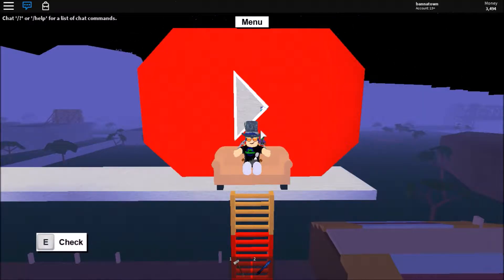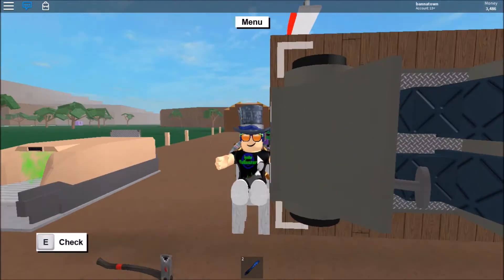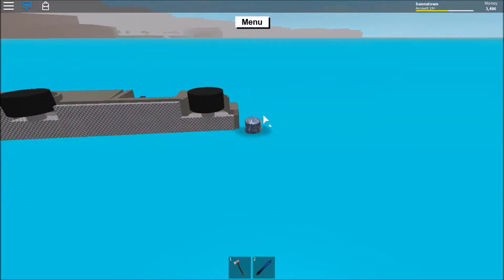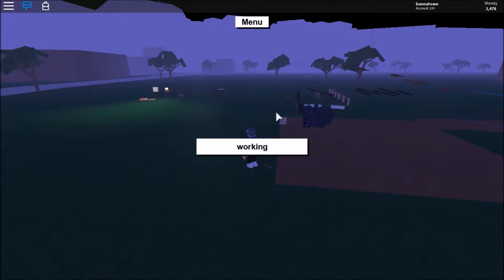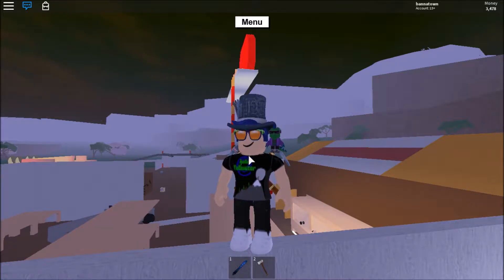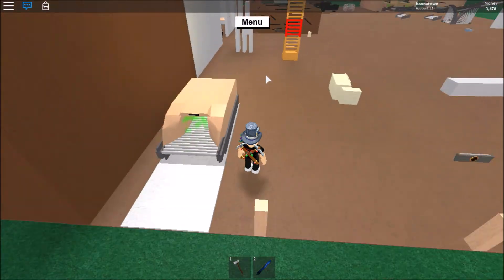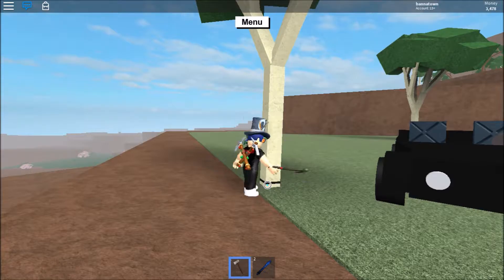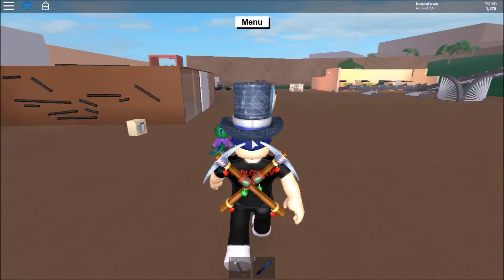Roblox | Lumber tycoon 2 | HOW TO GET PALM WOOD!!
This is a guide to get the worlds most pain in the butt wood palm wood.. this isn't my method so the link to the video where i got it from will be written in the description down below \/